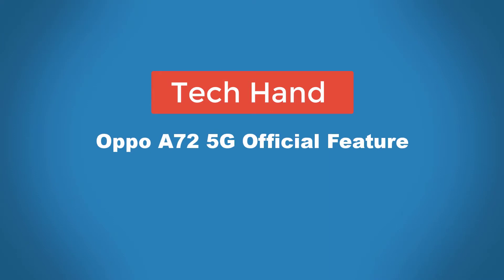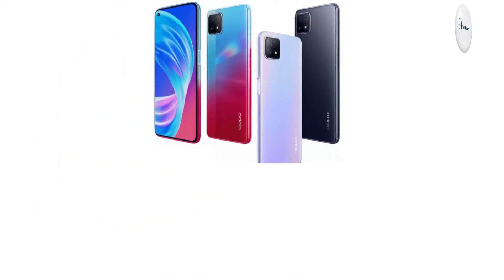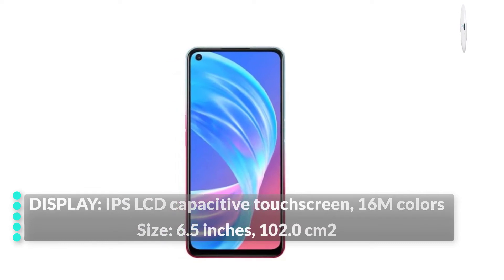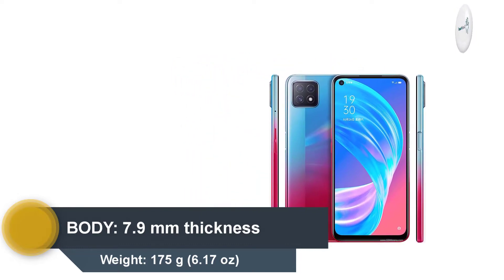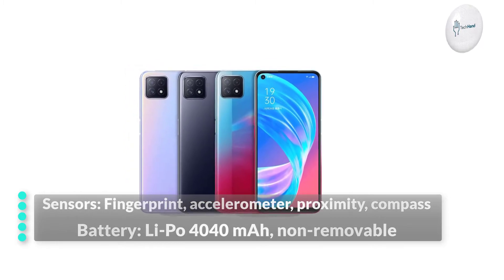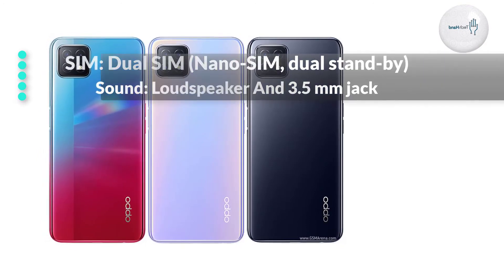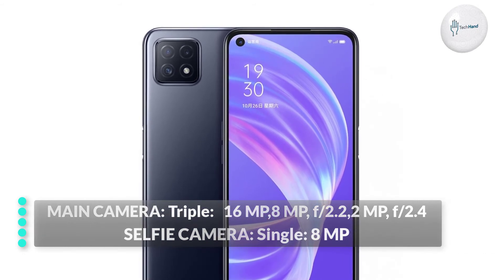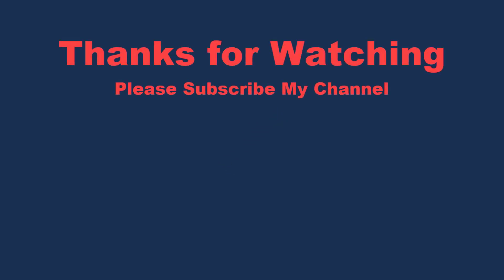Oppo A72 5G Price, Overview & Full Specifications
Oppo A72 5G is officially released on July 31.

The smartphone has a big 6.5 inches display with IPS LCD capacitive touchscreen technology that provides 1080 x 2400 pixels resolution and 405 PPI density. The smartphone runs on the Android 10.0 operating system with ColorOS 7.2 user interface.

Users are given color options such as Black, Purple, and Blue/Red. The MediaTek Dimensity 720 5G processor ensures that the smartphone works without any lags while as far as GPU is concerned, it is enabled with Mali-G57 MC3.

It features Bluetooth 5.0, GPS with A-GPS, GLONASS, GALILEO, BDS, 2.0, and Type-C 1.0 reversible connector, USB On-The-Go. The device is pack with 8 GB RAM with 128 GB internal storage which can be expanded with microSDXC (dedicated slot).

It features a triple-camera that consists of 16 MP (wide) + 8 MP (ultrawide) + 2 M (depth) sensor and on the front, there is 8 MP for clicking selfies.

The device is fueled with a non-removable Li-Po 4040 mAh battery + Fast charging 18W. The smartphone is integrated with sensors such as Fingerprint (side-mounted), accelerometer, proximity, and compass.

It is declared that all Images use to make this video is from Google Search Google Advanced Search is used to find all images with usage rights free to re-use.

"Tech Hand"